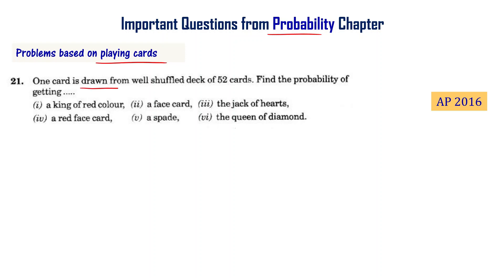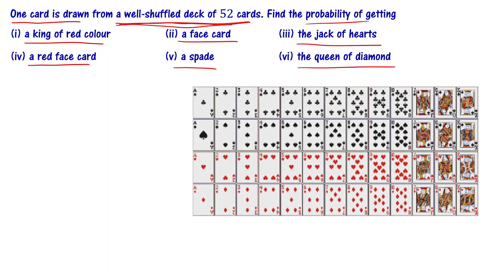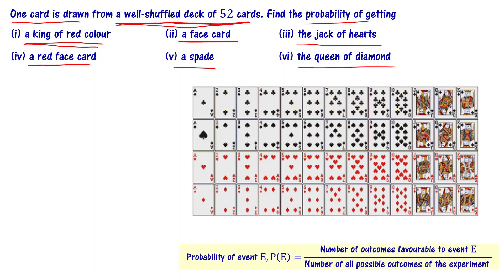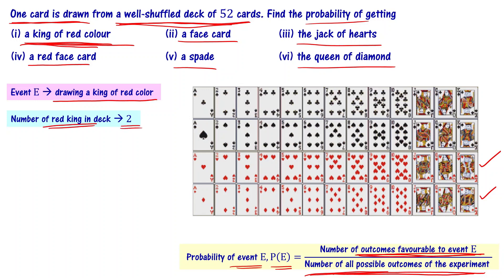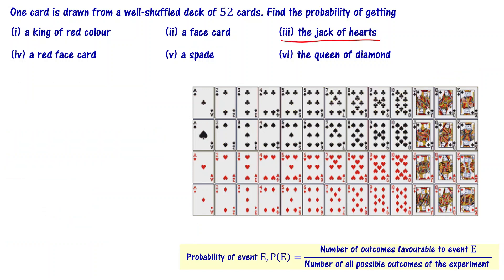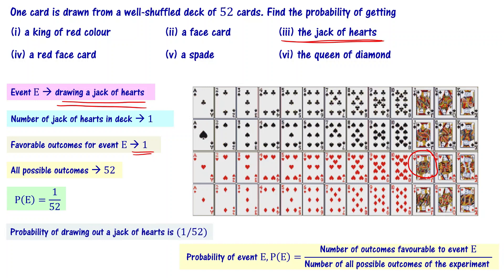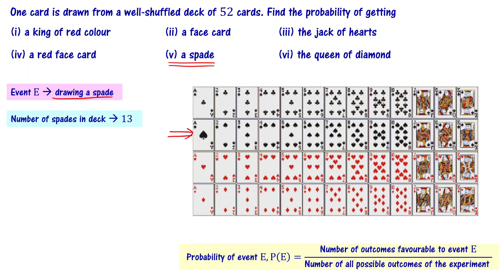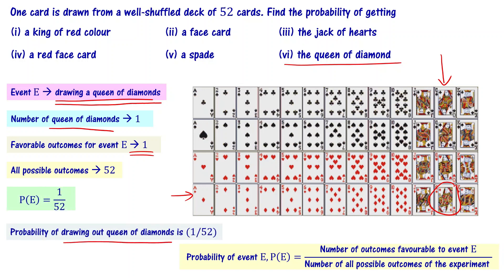Important Question on Playing Cards | 10th Class Probability AP TS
Important problems from class 10 probability chapter on playing cards explained in telugu.

One card is drawn from a well-shuffled deck of 52 cards. Find the probability of getting
(i) a king of red colour    (ii) a face card   (iii) the jack of hearts
(iv) a red face card    (v) a spade   (vi) the queen of diamond

We will provide solutions to important problems from 10th class maths probability chapter so that you can understand the concepts better. Important questions based on previous year question papers of class 10 andhra, telangana public exams are discussed